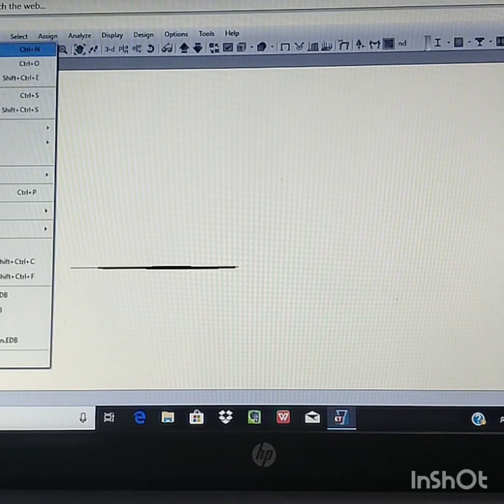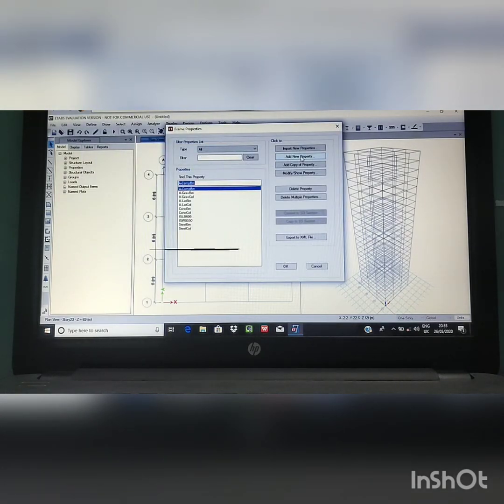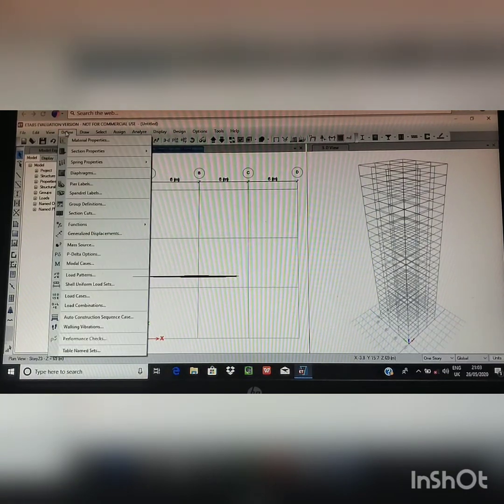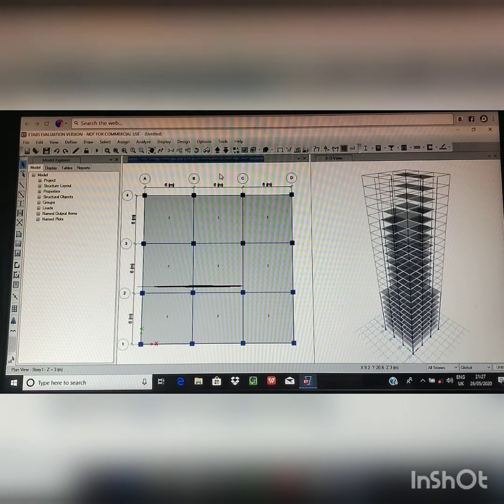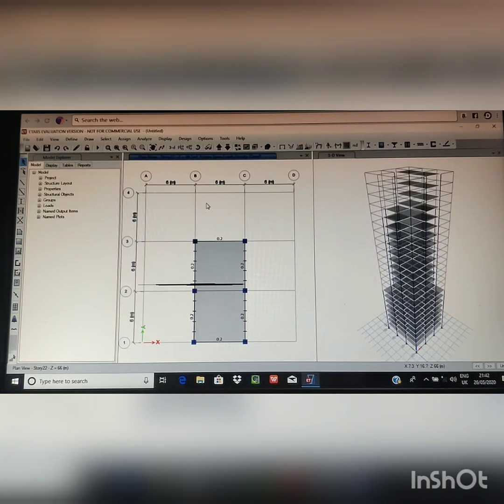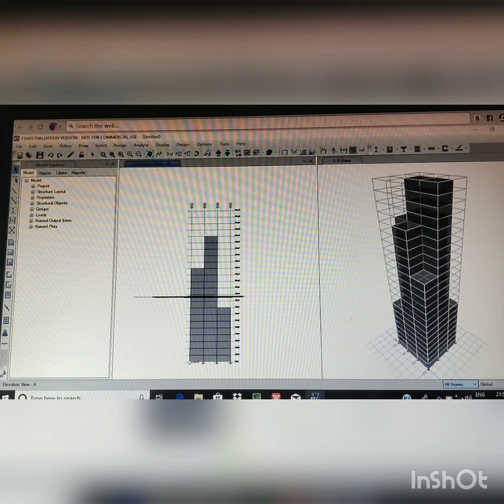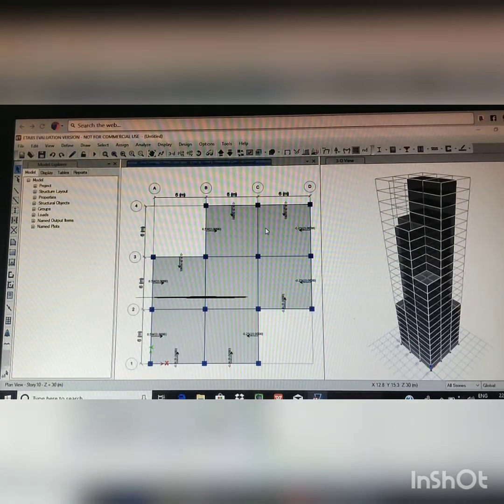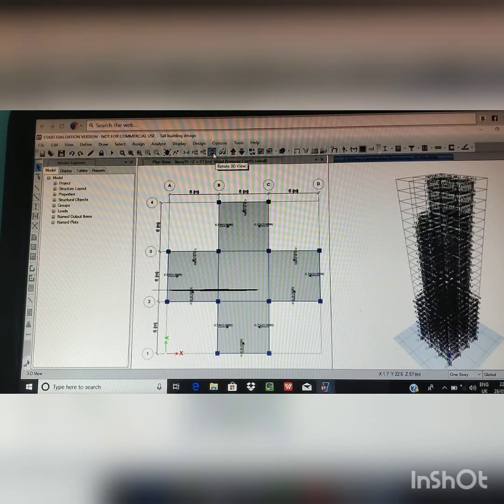Tall Building Design - Project assignment for Skyfi Labs online course - By Muskan Prajapat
This video is made by Muskan Prajapat of Bhartiya Institute of Engineering and Technology, Sikar as Part of final assignment of Tall Building Design course from Skyfi labs. The Tall Building Design online video tutorial from Skyfi labs was used to complete this project.